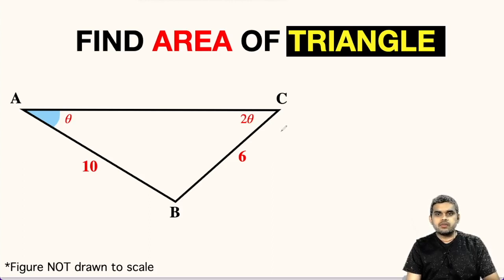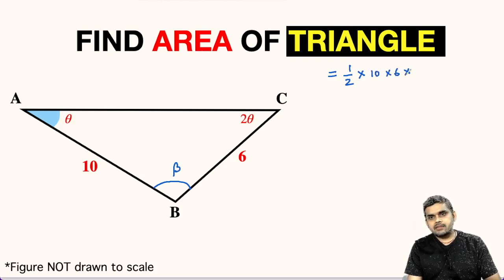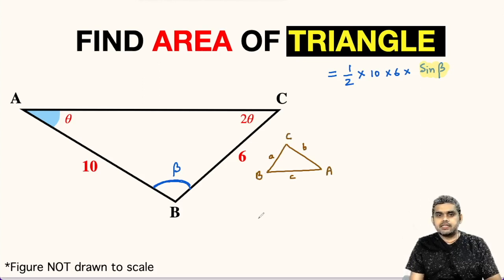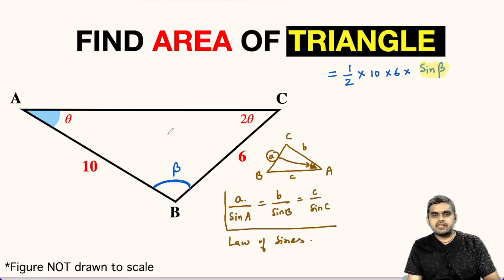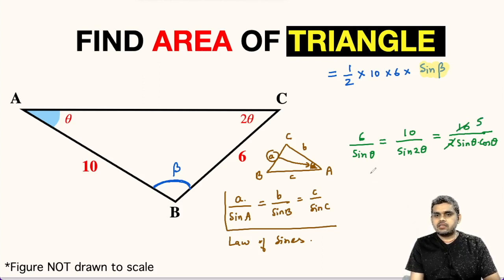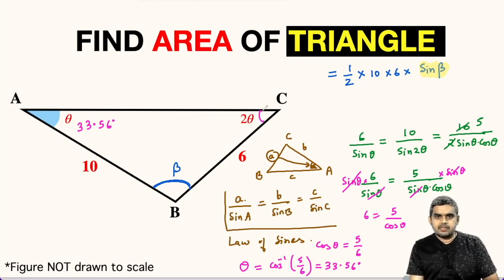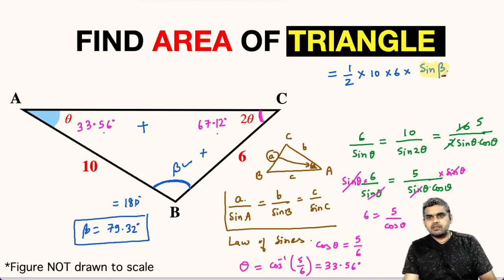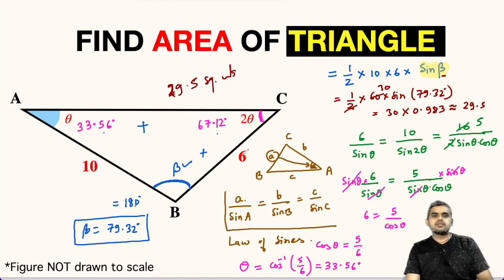Find Area of Triangle Whose Two Sides Are 6 & 10 | Step-by-Step Explanation | Geometry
Learn how to find the area of triangle ABC by using the law of sines and area of triangle formula. Fast and Step-by-step tutorial by Abhishek Tiwari Sir (@@MathsByAbhishekTiwariSir )

Step-by-step tutorial.

blackpenredpen
math olympics
olympiad exam
math olympiada
British Math Olympiad
olympics math
olympics mathematics
Number Theory
mathcounts
math at work
Pre Math
Olympiad Mathematics
Olympiad Question
Find Area of the Shaded Triangle
Geometry
Geometry math
Geometry skills
Right triangles
Competitive exams
Competitive exam
Similar triangles